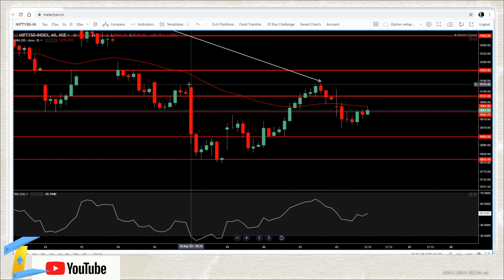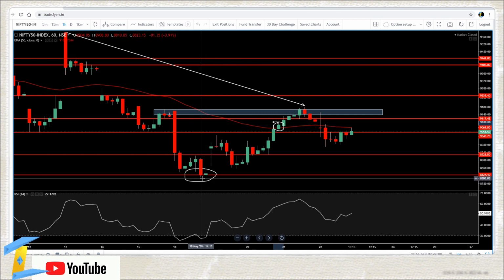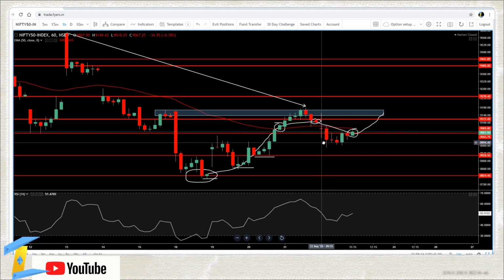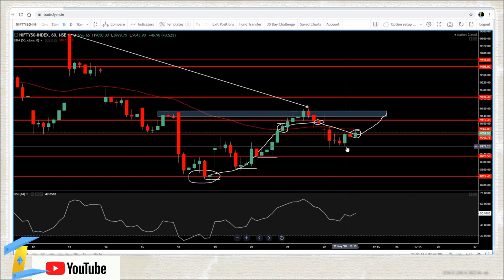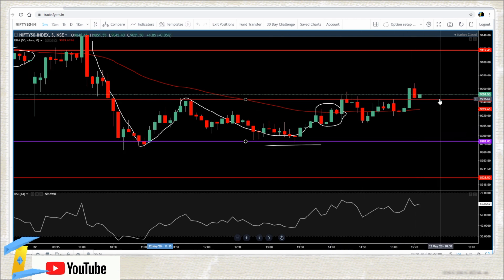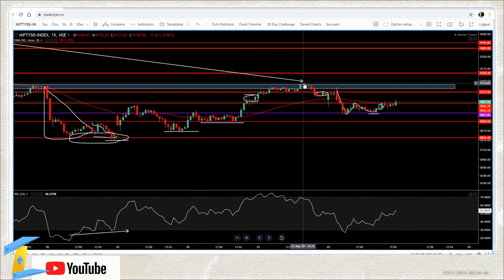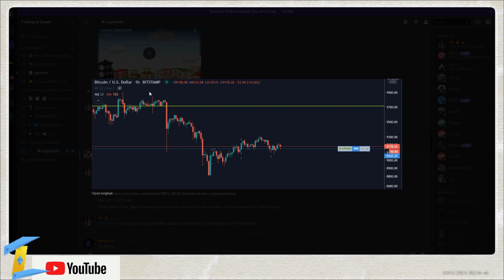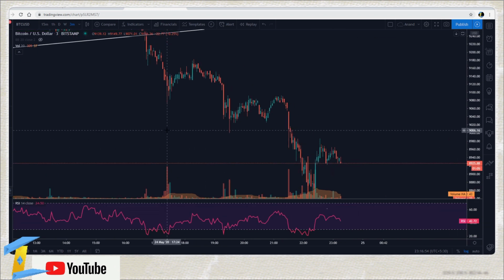Price Behavior and Market Structure Intraday Trading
This video is a view of my thought process whilst day trading.

Understanding how price moves on a 1-hour chart and how the same can be interpreted as a behavior and that leads to the next impulse move. This is by far the most difficult one to explain in detail as mostly everyone looks for logic to take a trade. A setup or trading mechanism/system or a strategy whatever you may call it. There is no system or setups for day trading which gives you a holy grail mechanism. There is no Black Jack table where you are allowed to count cards and still make money. Day trading is complex and movements are dynamic, always manage your risk while trading.